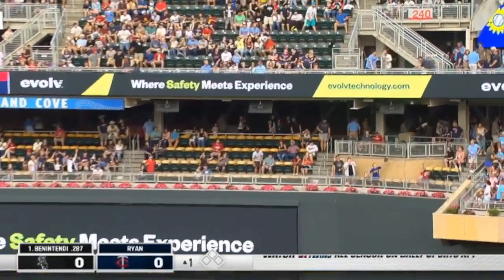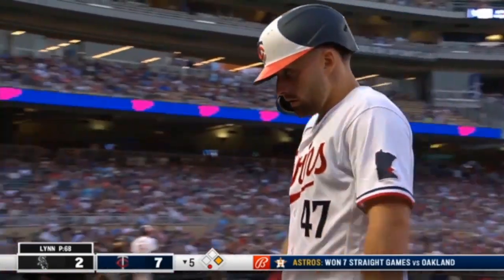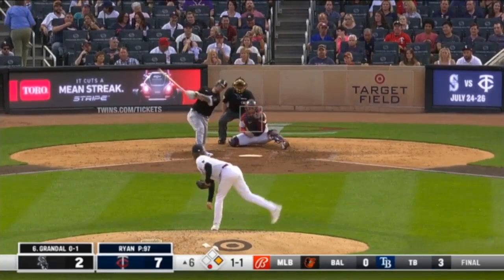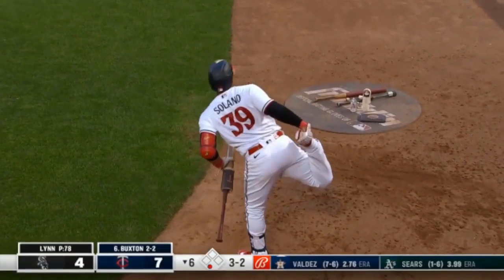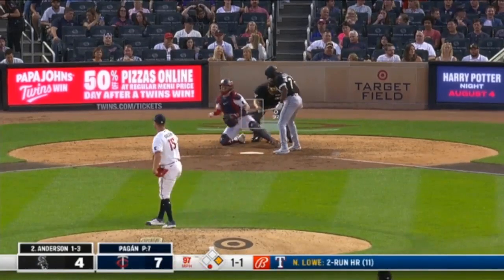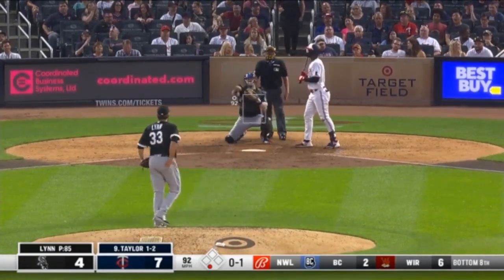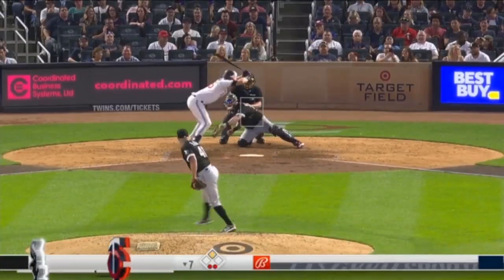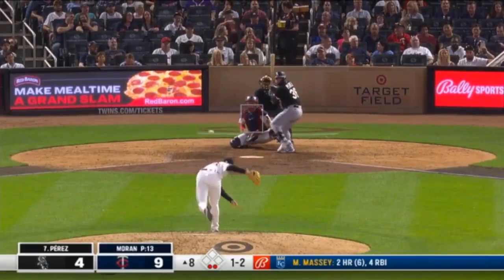Minnesota Twins vs Chicago White Sox FULL GAME HIGHLIGHTS | MLB To Day July 21, 2023